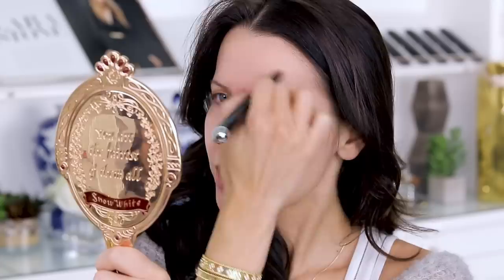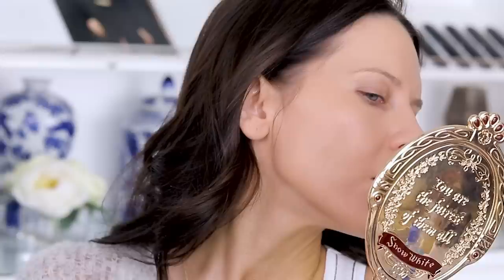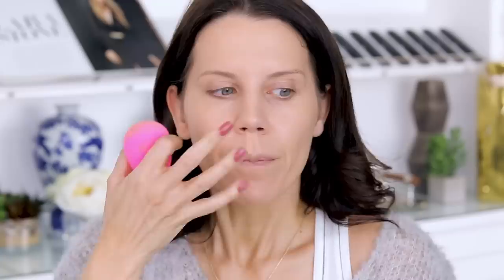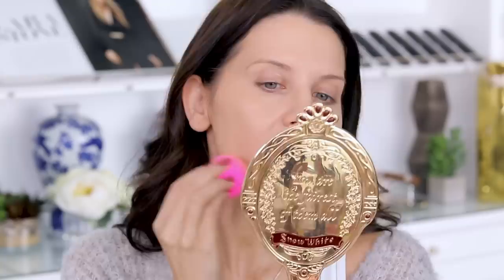MARC JACOBS SHAMELESS FOUNDATION | First Impressions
Today I'm doing a FIRST IMPRESSIONS with CHECK-INS on the MARC JACOBS Shameless Foundation.  xo's ~ Tati

Marc Jacobs Shameless Youthful-Look 24H Foundation $46.00
Marc Jacobs Eye-Conic Multi-Finish Eyeshadow Palette // Glambition $49.00
Marc Jacobs Eye-Conic Multi-Finish Eyeshadow Palette // Lolita $49.00
Marc Jacobs Eye-Conic Multi-Finish Eyeshadow Palette // Scandalust $49.00
Marc Jacobs Enamored Hi-Shine Lip Gloss // Sugar Sugar $28.00
Marc Jacobs Enamored Hi-Shine Lip Gloss // Love Buzz $28.00
Marc Jacobs Dew You Dew Drops $44.00

Face:
Origins Original Skin Pore Perfecting Cooling Primer
Marc Jacobs Shameless Youthful-Look 24H Foundation // Med300
Estee Lauder Double Wear Concealer // Light Medium Cool
Essence Brighten Up! Banana Powder // Bababanana
NARS Soft Matte Complete Concealer // Light 2.5
Chanel Soleil Tan De Chanel Bronzing Makeup Base
Em Cosmetics Chiaroscuro Contour Stick // Light
Wet n Wild Loose Highlighting Powder // MoonTears
Urban Decay BackTalk Eye and Face Palette
Guerlain Meteorites Light Revealing Pearls of Powder
MAC Fix +

Eyes:
Tarte Shape Tape Eye Primer
Colourpop Super Star Loose Pigment // WKND
Stila Glitter & Glow Liquid Eyeshadow // Gypsy
Catrice Lashes to Kill Ultra Black Volume Mascara

Brows:
Anastasia Beverly Hills Brow Powder Duo // Medium Brown
Charlotte Tilbury Legendary Brows // Supermodel

Lips:
L'Oreal Colour Riche Shine Lipstick // Glossy Fawn

 Nails:
Sally Hansen Hard as Nails Xtreme Wear Nail Color // Mauve Over

Tati Westbrook
1905 Wilcox Ave
Suite #111